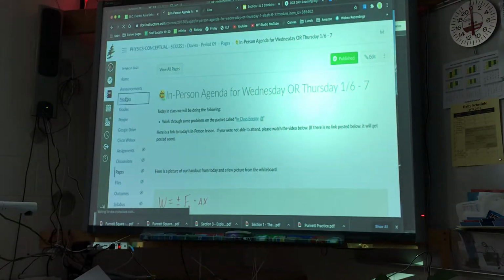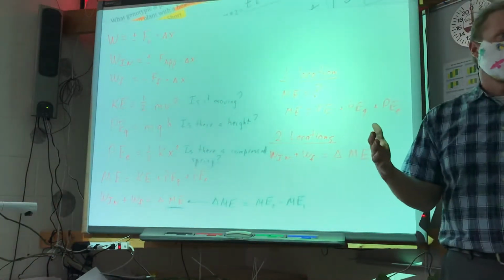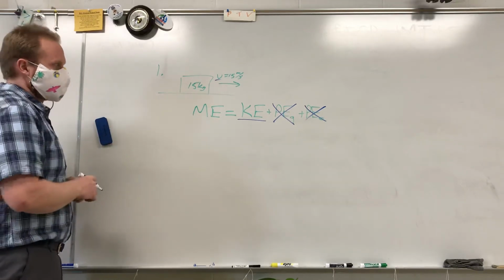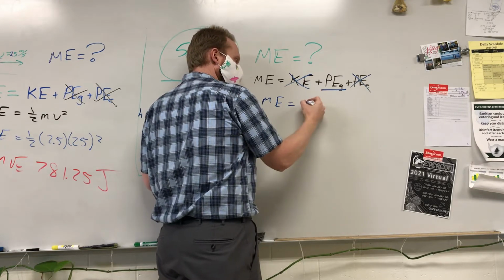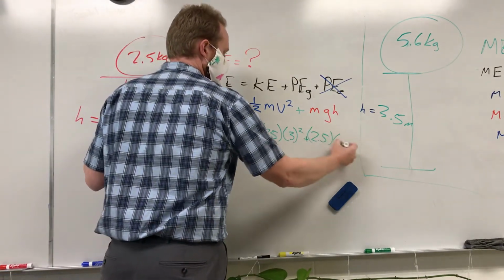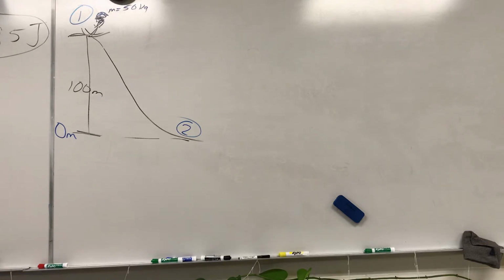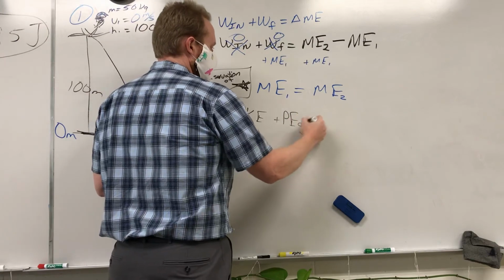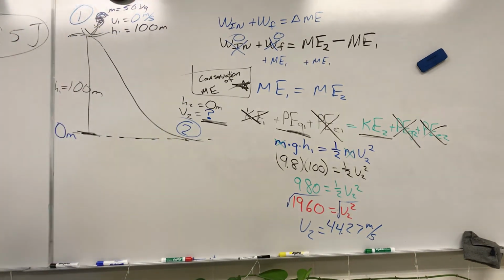Conceptual Physics -In-Person - 1/6 or 7 (Wednesday OR Thursday)